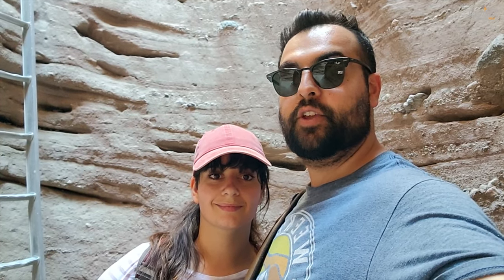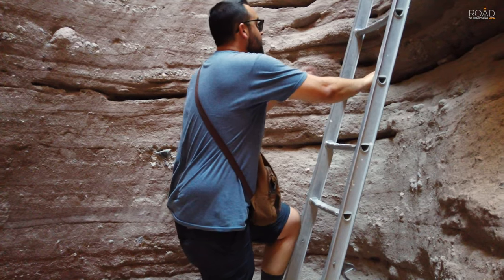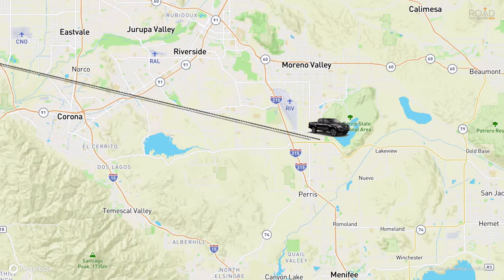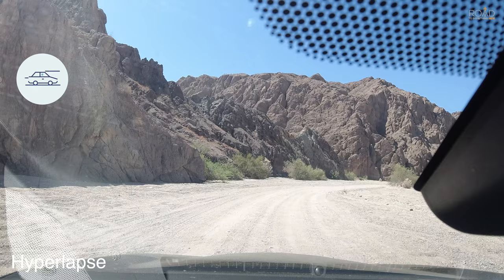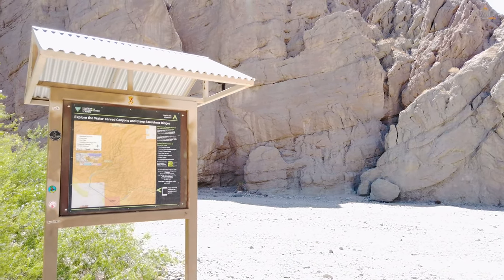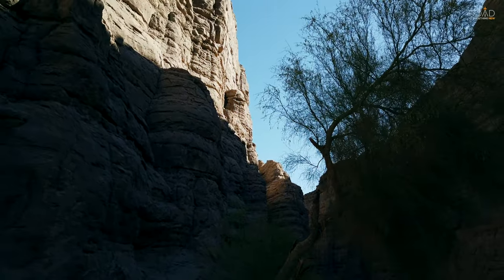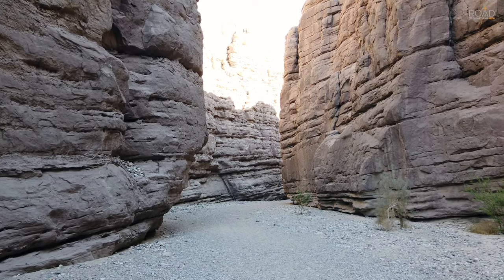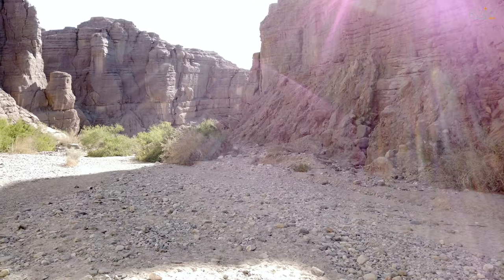Painted Canyon - The Ladder Canyon Trail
A Road to Something New Visual Experience

✅ VLOG SEASON 2: EPISODE 23

Welcome back travelers!

In this video we're sharing our experience exploring the Painted Canyon Trailhead. Located outside the town of Mecca, California is the Mecca Hills wilderness, where you can explore about 10 miles of known trails. Slot canyons are rare in California and having the opportunity to visit while we were so close to one was a chance we couldn't pass up on. Have fun climbing the riggidy ladders as you climb from one section of the canyon to the next. Be safe and dont forget to wear good shoes and lots of water.

This video was shot with a DJI Osmo Pocket, Samsung Galaxy S21, DJI Osmo Action

Head over to our website for more information about all the interesting places we visit.

Music used in this video - A huge shoutout to the people involved in making this track. This video wouldn't be complete without this sound.